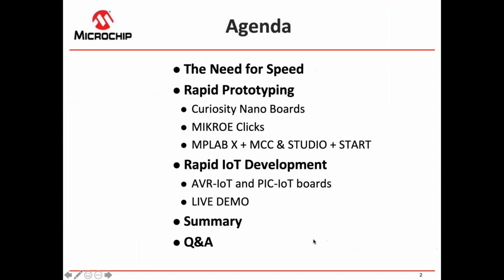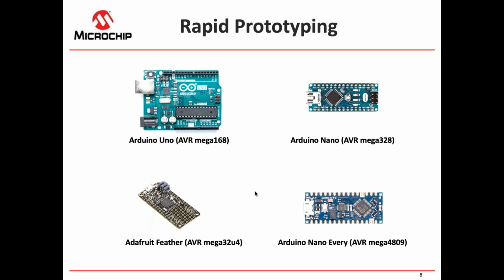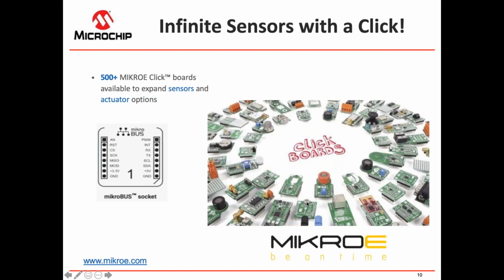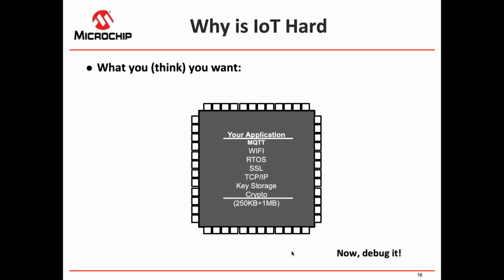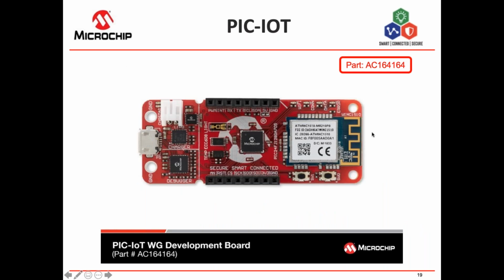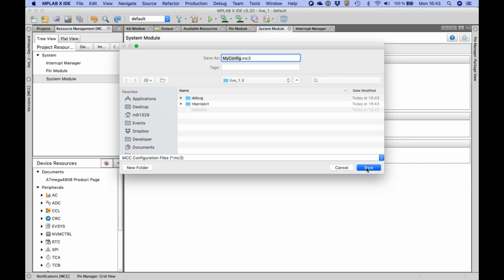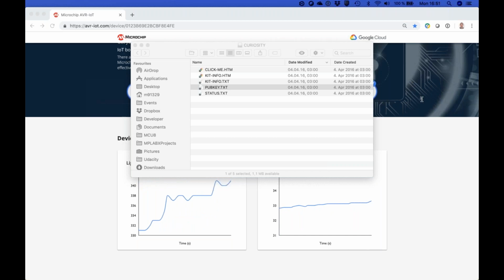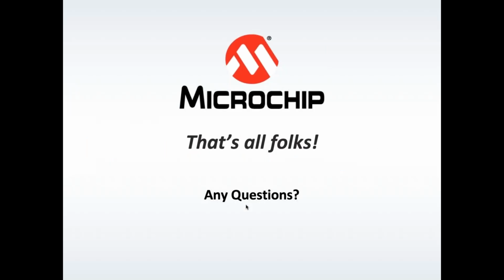Webinar Mouser - Innovative hardware and software solutions to develop cloud-connected IoT systems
"In the last years, suppliers of microprocessors and microcontrollers continue to gear up for new applications and more demanding performance requirements to address applications that demand higher-speed and higher-resolution analog-to-digital conversion.
In this webinar, you will have the chance to put your hands on the potential offered by the rapid development for microcontrollers, and learn how to develop a cloud-connected IoT system.
Lucio Di Jasio, team responsible for business development and strategic marketing for 8-bit microcontrollers of Microchip Technology, and author of Programming 32-bit Microcontrollers in C: Exploring the PIC32 will deep dive into the rapid development tool chain for PIC and AVR microcontrollers.
He will cover both innovative hardware (HW) and software (SW) solutions for the modern developer of embedded applications, from the most basic to the most advanced IoT and cloud-connected use cases especially focusing on rapid prototyping, ease of use and robustness."